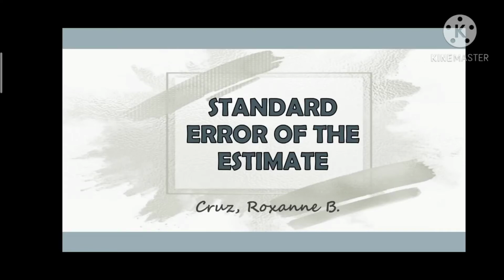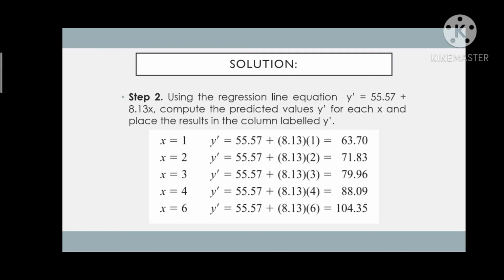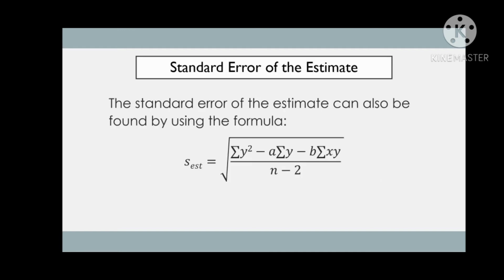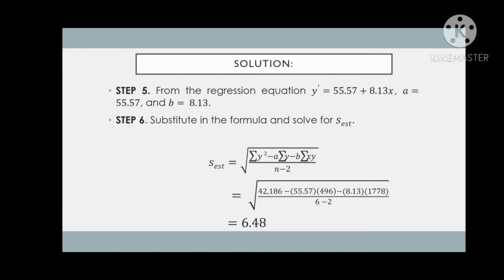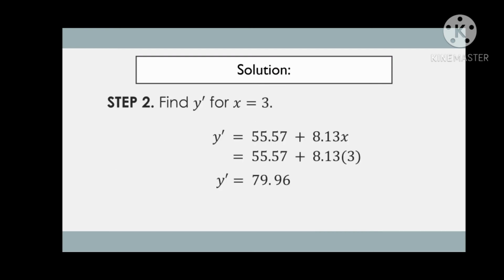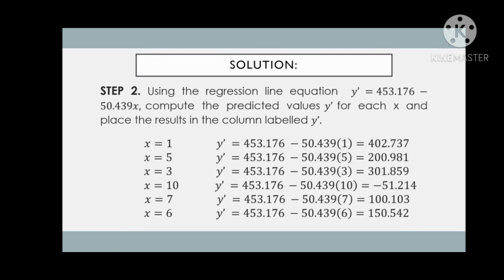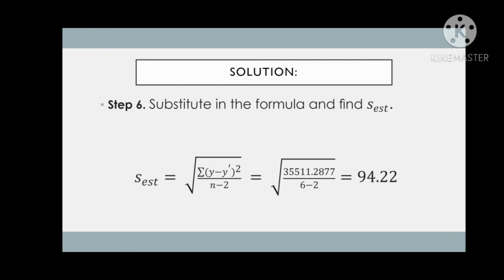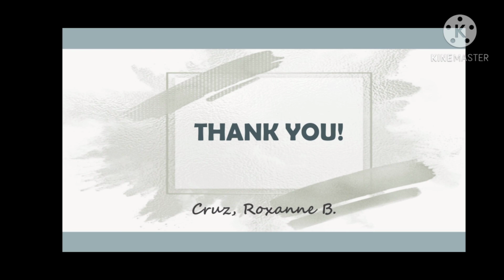R5- Standard Error of the Estimate